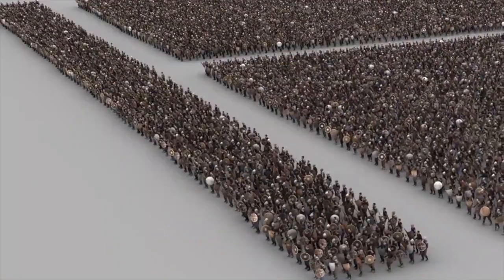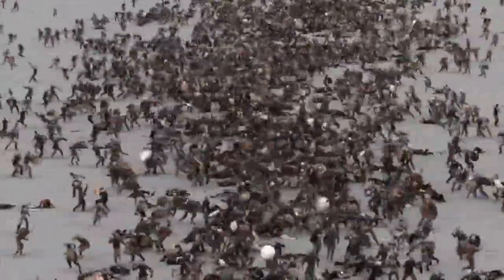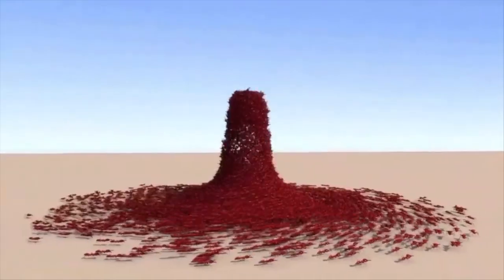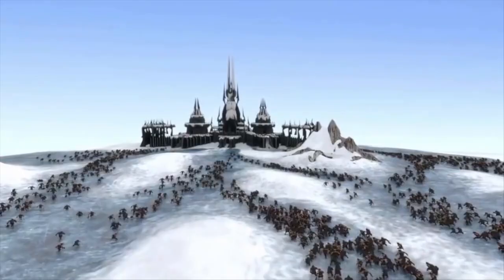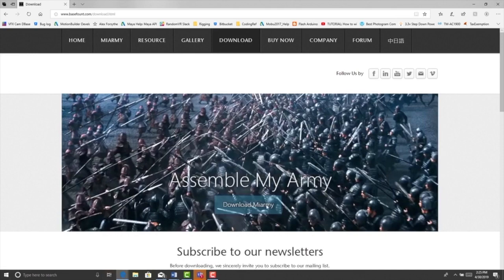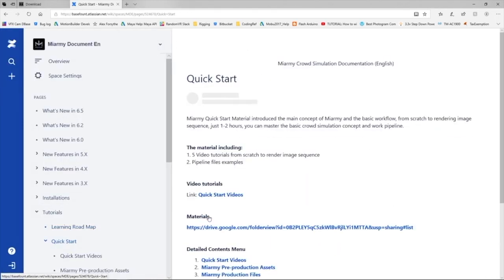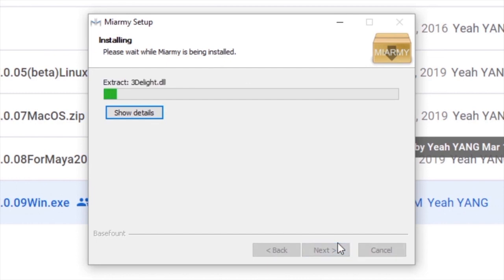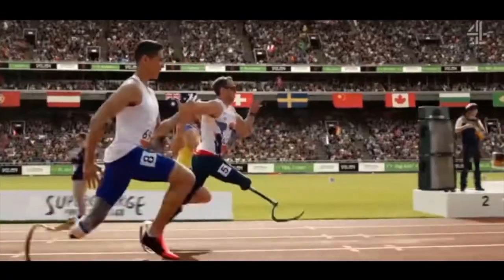MiArmy Crowd Simulation Guide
Developed by Basefount, Miarmy is a Human Logic Engine-based Maya plugin for crowd simulation, AI & behavioral animation, creature physical simulation and rendering.

Digital crowd extras really came to the forefront with the Lord of the Rings trilogy and the software package created specifically for that, Massive. Massive is expensive and complicated. Lucky for you, there are alternatives, including Miarmy from Basefount. The free version simulates and renders up to a hundred agents; humans zombies, cars, ants, whatever! We'll have you up and populating your filmset with zombies in a little over 30 minutes.